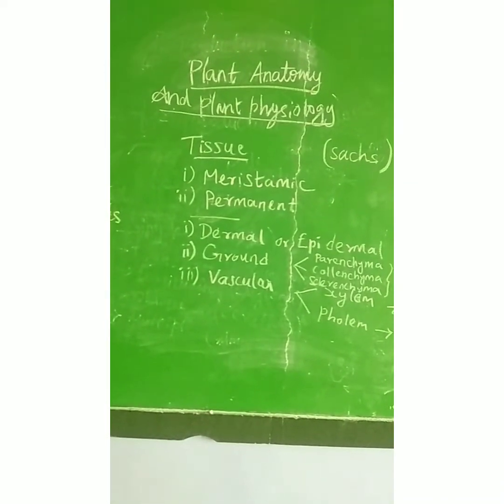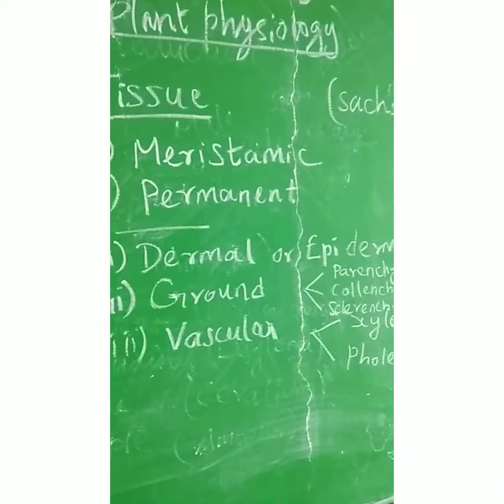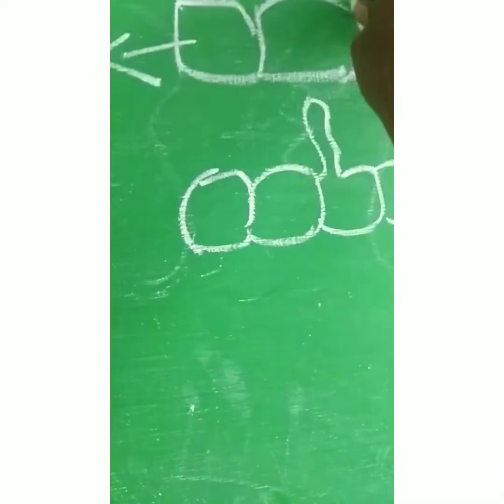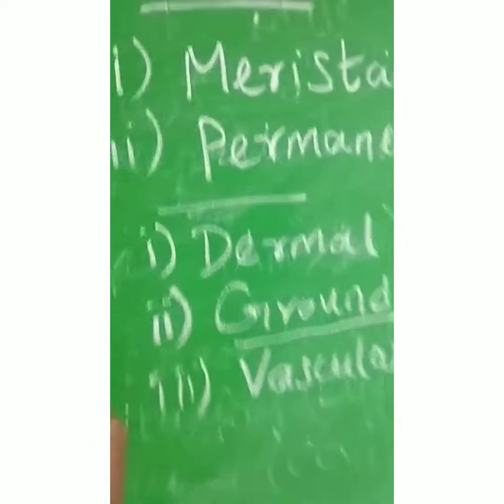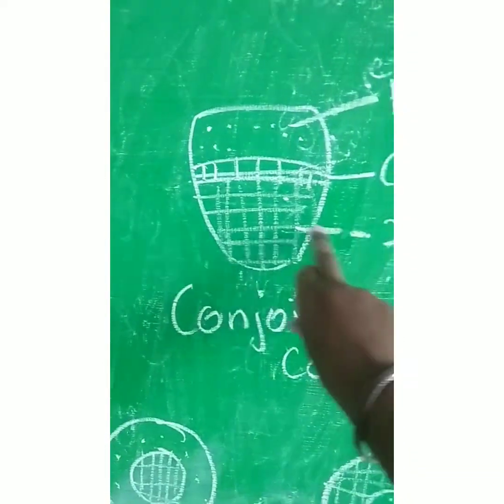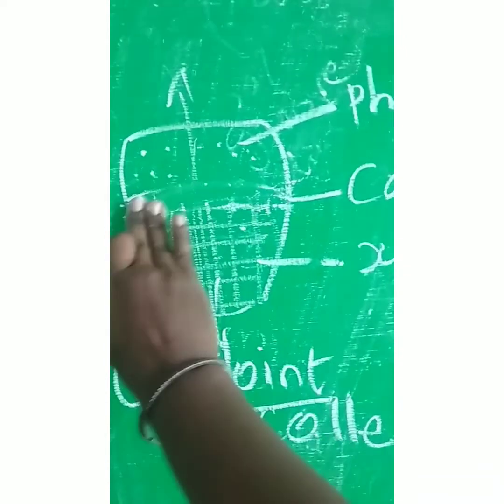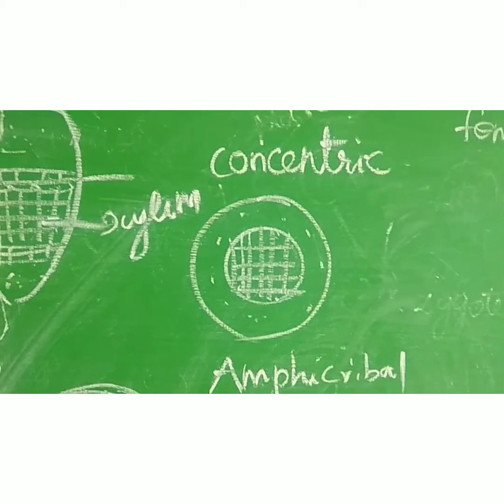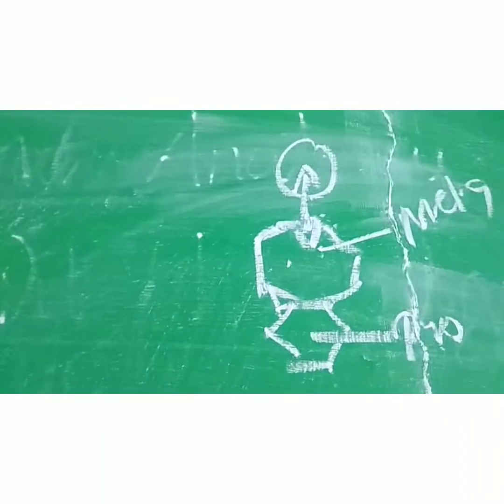biology lesson 1 tissue system